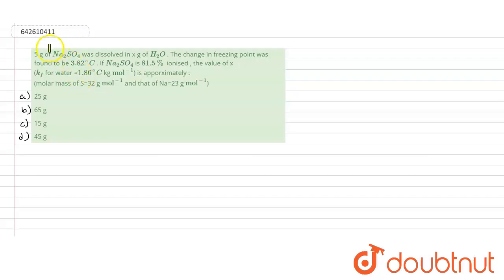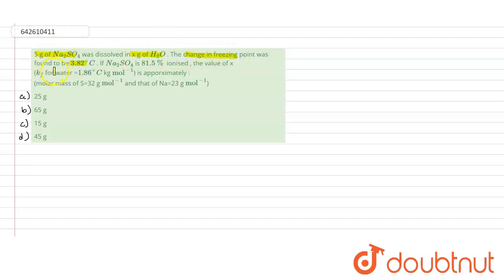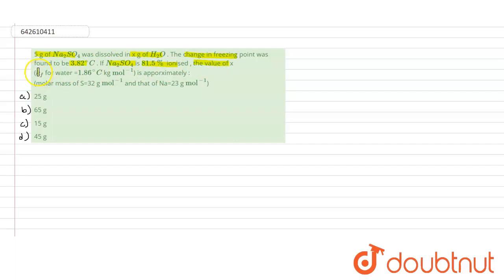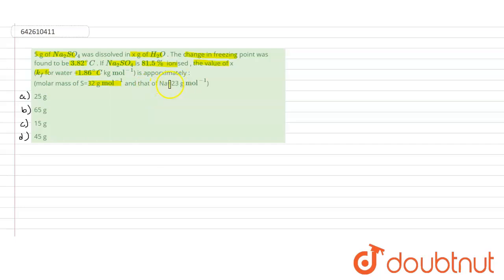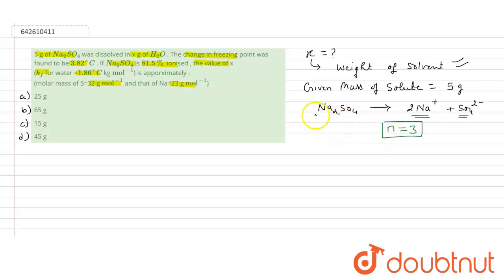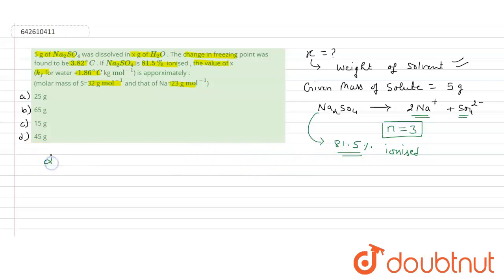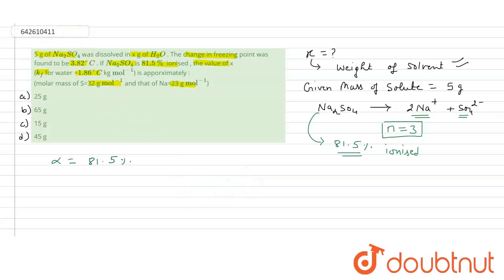5 g of Na_(2)SO_(4) was dissolved in x g of H_(2)O . The change in freezing point was found to b...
5 g of Na_(2)SO_(4) was dissolved in x g of H_(2)O . The change in freezing point was found to be 3.82^(@)C . If Na_(2)SO_(4) is 81.5% ionised , the value of x(k_(f) for water =1.86^(@)C kg mol^(-1)) is apporximately : (molar mass of S=32 g mol^(-1) and that of Na=23 g mol^(-1))
Class: 12
Subject: CHEMISTRY
Chapter: JEE MAINS
Board:IIT JEE

👉 Have Any Query? Ask Us.